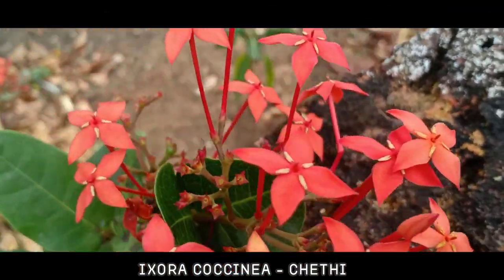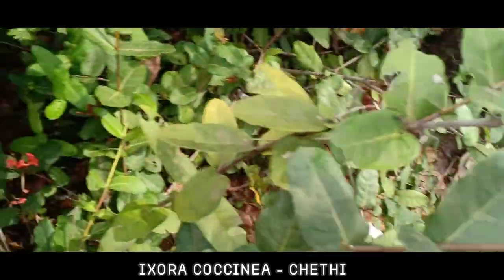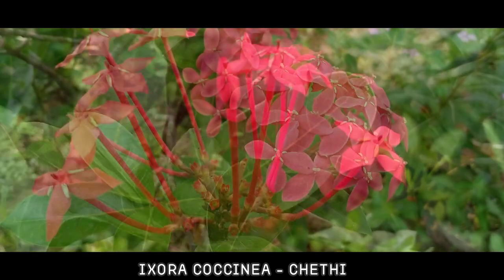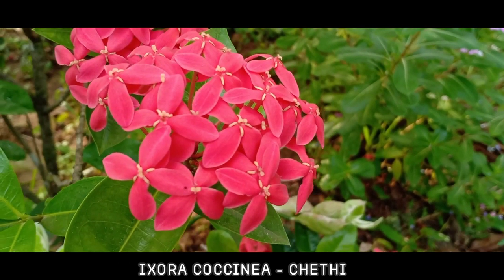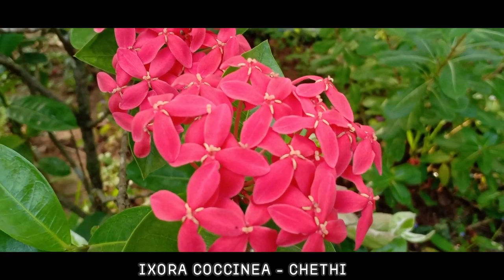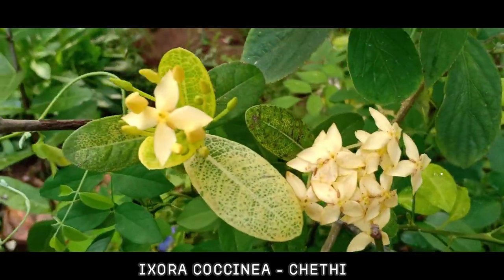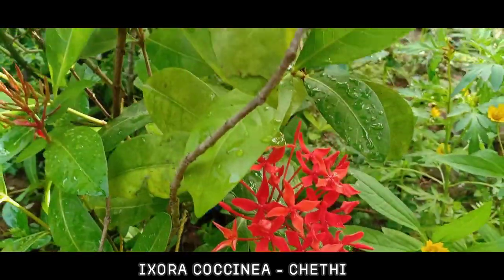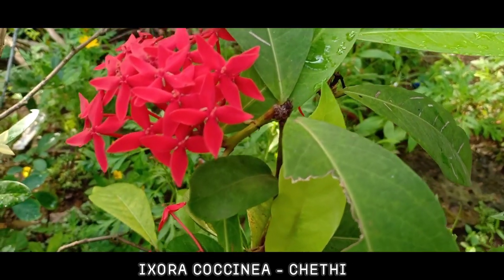Ixora coccinea - Jungle geranium - Chethi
Ixora coccinea (also known as jungle geranium, flame of the woods or jungle flame) is a species of flowering plant in the family Rubiaceae. It is a common flowering shrub native to Southern India, Bangladesh, and Sri Lanka. It has become one of the most popular flowering shrubs in South Florida gardens and landscapes. It is the national flower of Suriname.

in Kerala India it is known as Chethi.

Cultivation and use.

Although there are around 500 species in the genus Ixora, only a handful are commonly cultivated, and the common name, Ixora, is usually used for I. coccinea. I. coccinea is used in warm climates for hedges and screens, foundation plantings, massed in flowering beds, or grown as a specimen shrub or small tree. In cooler climes, it is grown in a greenhouse or as a potted house plant requiring bright light. I. coccinea is also grown in containers, looking very distinguished as a patio or poolside plant. This tight, compact shrub is much branched and tolerates hard pruning, making it ideal for formal hedges, although it is at its best when not sheared.

There are numerous named cultivars differing in flower colour (yellow, pink, orange) and plant size. Several popular cultivars are dwarfs, usually staying under 3 ft (0.91 m) in height. Nora Grant is a popular dwarf and Super King is a popular hybrid with much larger flower clusters. Many new cultivars and hybrids of I. coccinea have come to market in the last couple of decades, leading to a resurgence in popularity for the beautiful flame-of-the-woods.

The flowers, leaves, roots, and the stem are used to treat various ailments in the Indian traditional system of medicine, the Ayurveda, and in various folk medicines.The fruits, when fully ripe, are used as a dietary source.